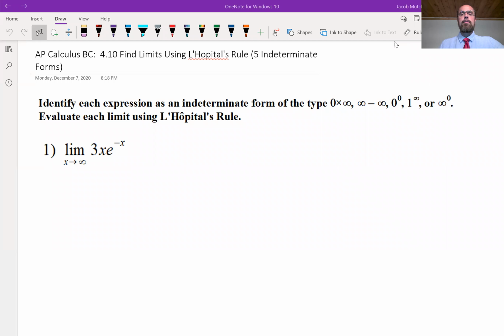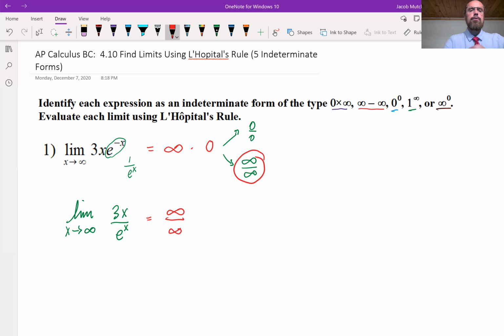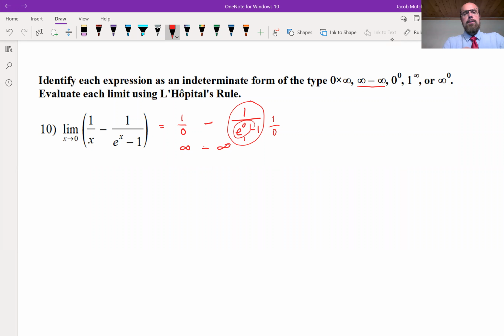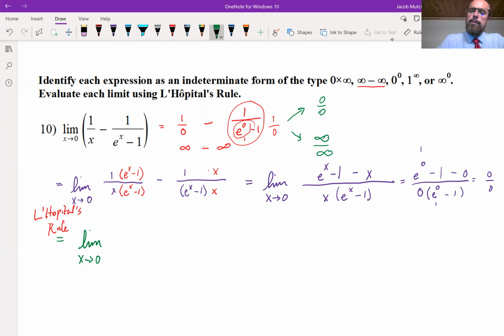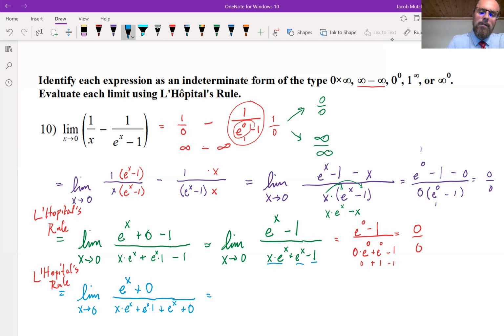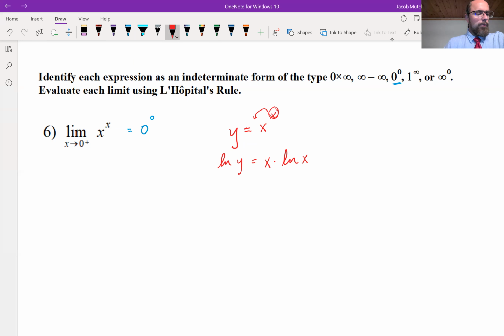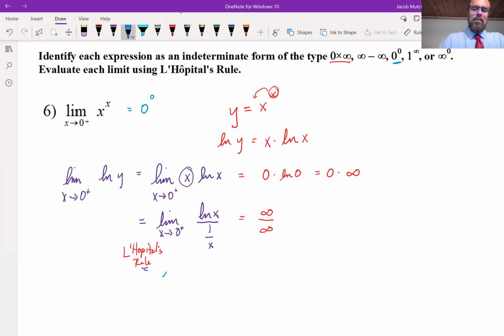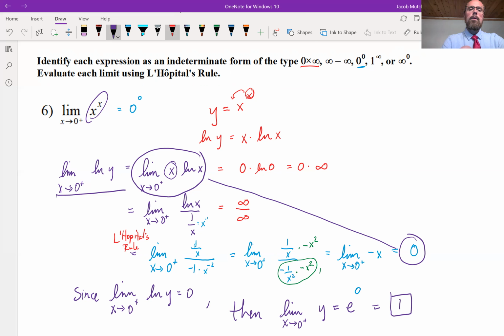4.10 Find Limits Using L'Hopital's Rule (5 Forms)